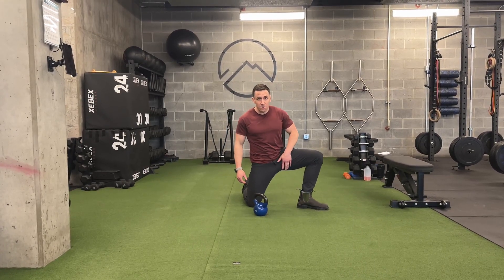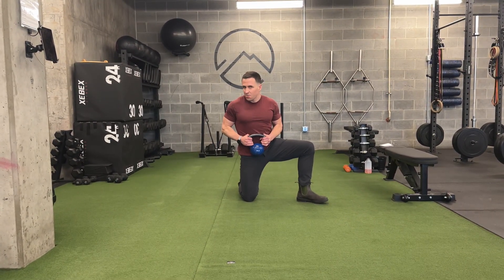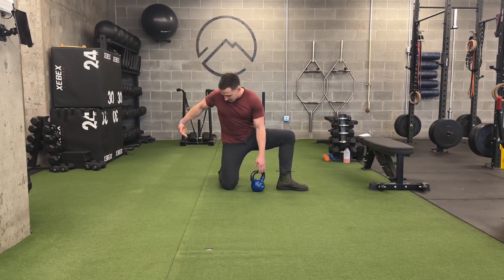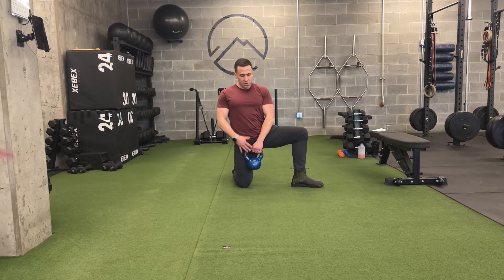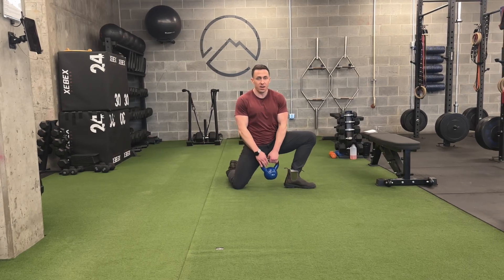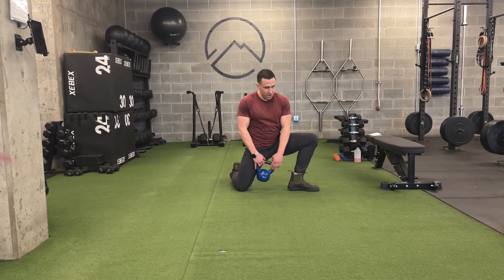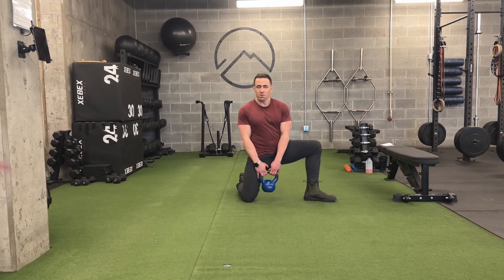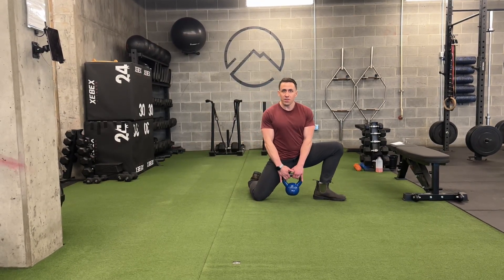Kneeling Weighted Adductor Stretch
This can be a great way to loosen up the hips while still maintaining control